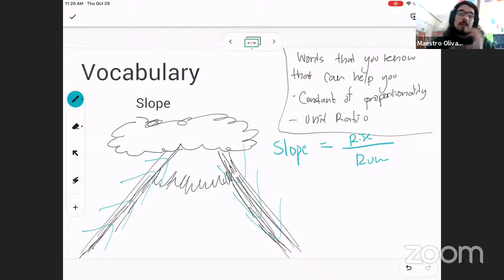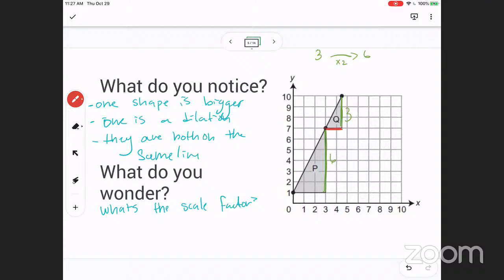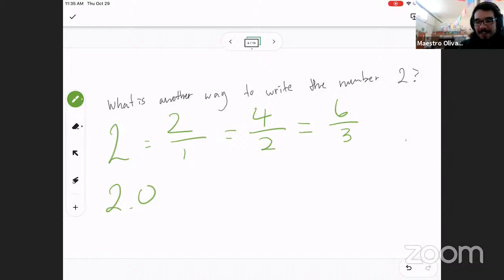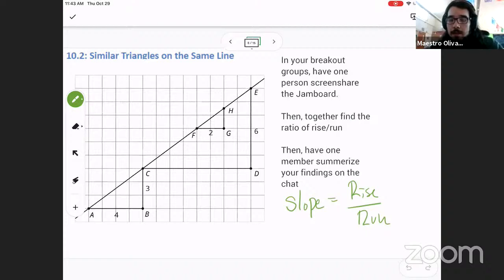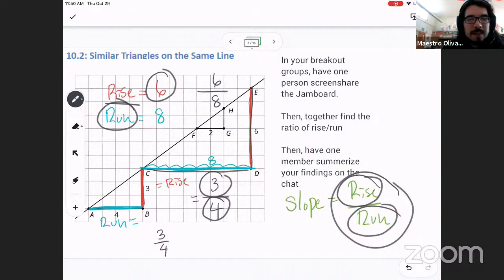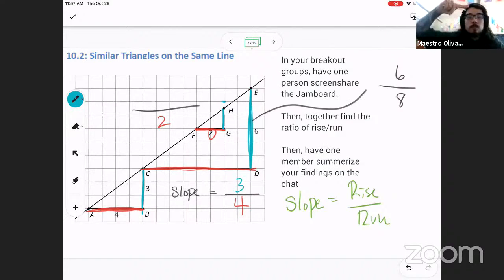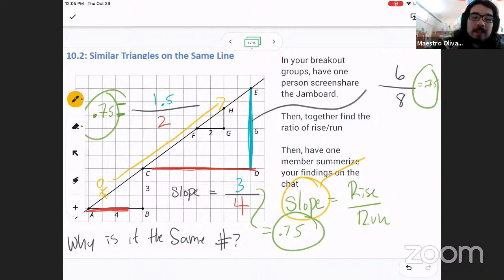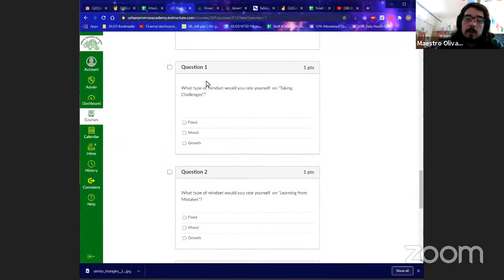Q2 Week 3 Thursday Cohort B